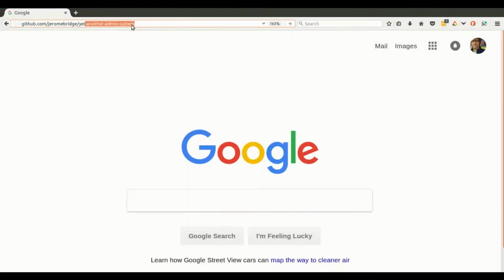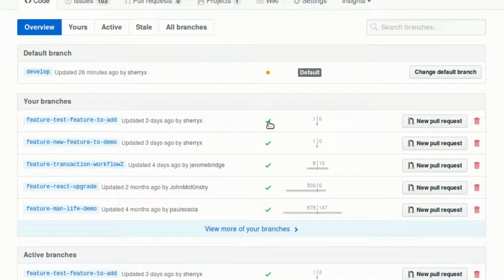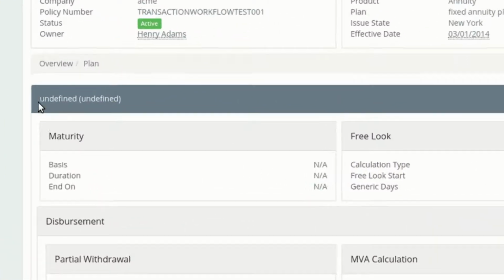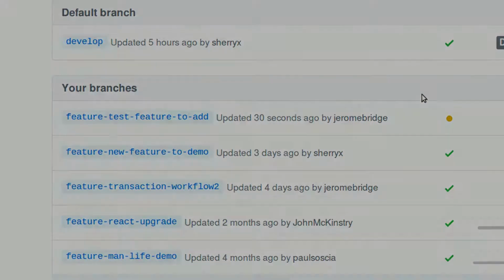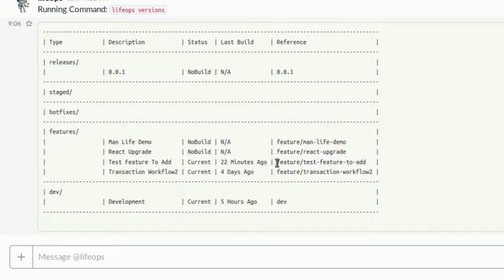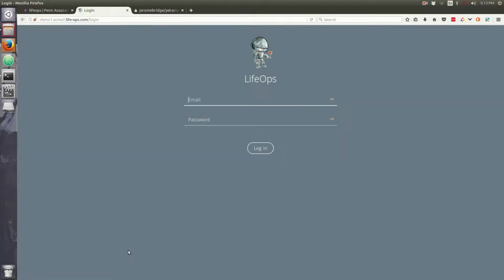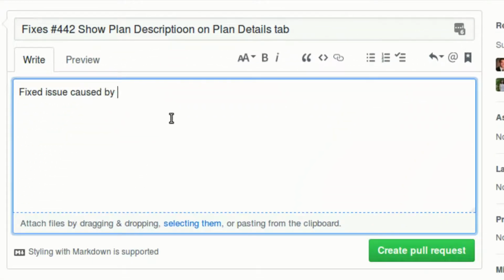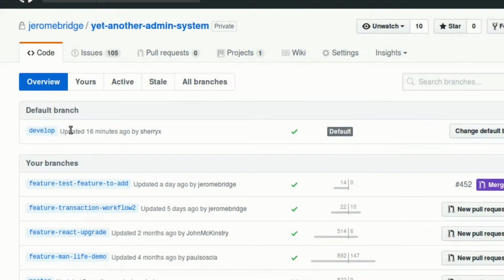LifeOps: Adding New Features (Using GitFlow)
In this video I demonstrate the LifeOps process for adding new features. The LifeOps process is based on the Gitflow branching strategy.

1:11 - Feature Branch Step
2:33 - Coding Step
4:45 - Deliver Step
7:15 - Merge Step
9:53 - Summary